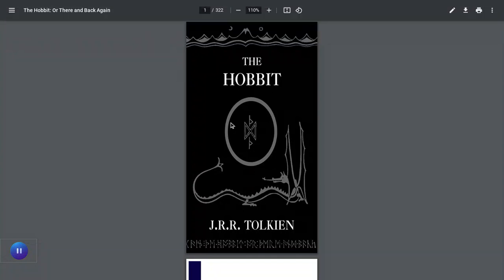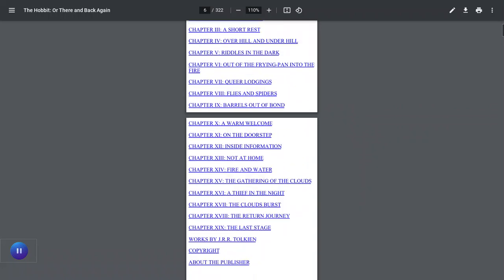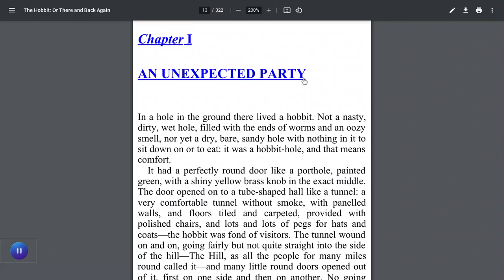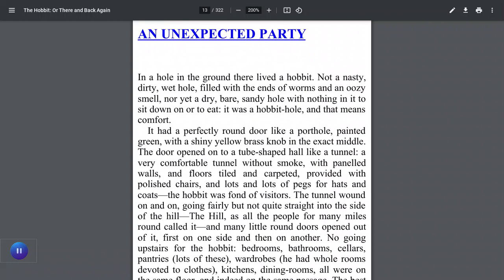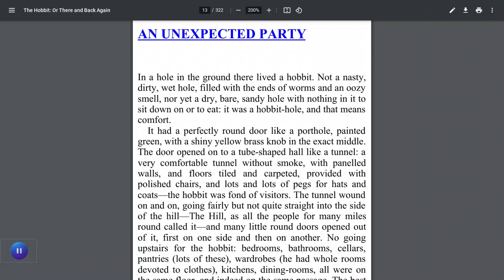The Hobbit Metanarrative